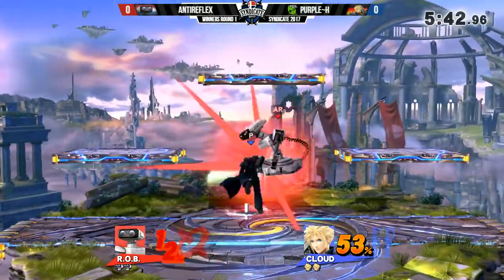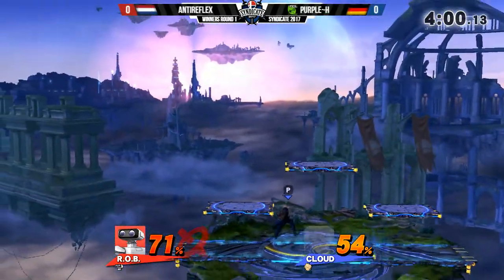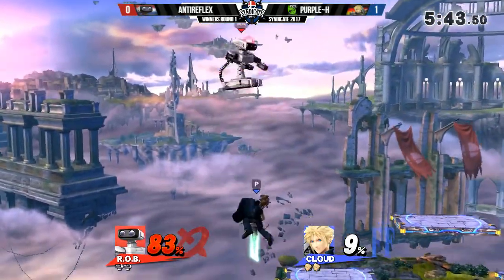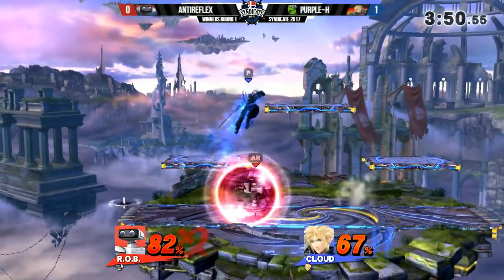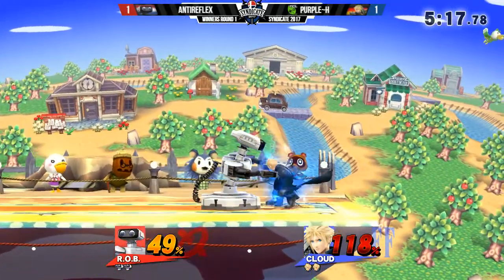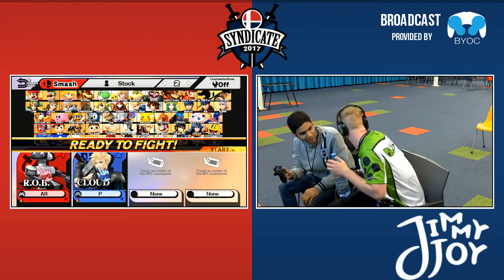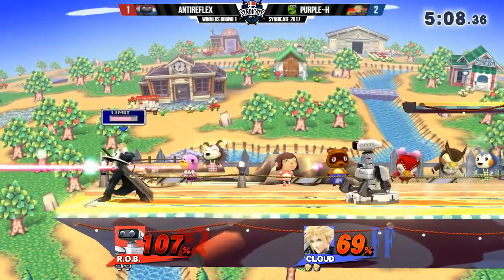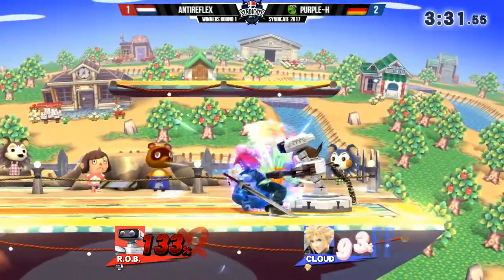Syndicate 2017 | Antireflex (R.O.B.) vs Purple~H (Cloud) | Winners Round 1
🏆  Syndicate 2017
🌍  Utrecht, The Netherlands
📆  23/09/2017 & 24/09/2017

Want to attend our tournaments?